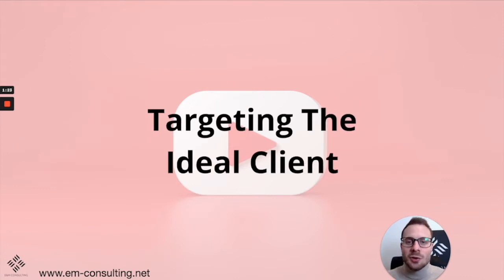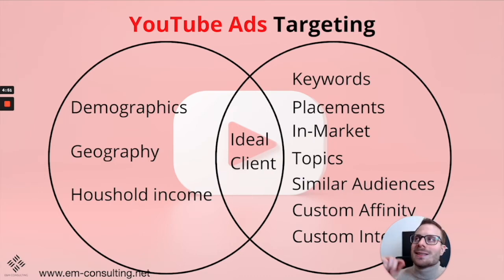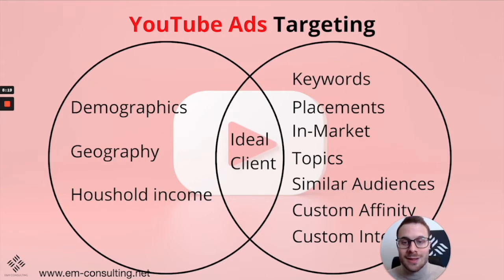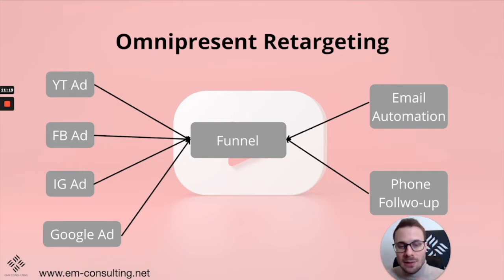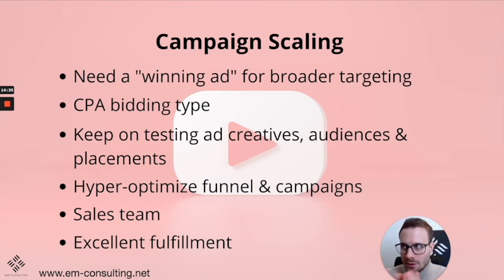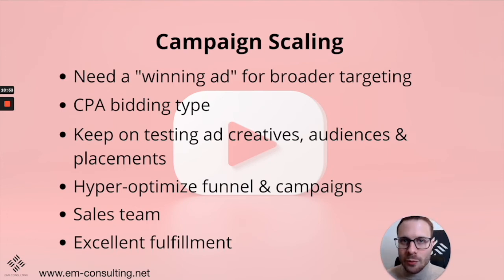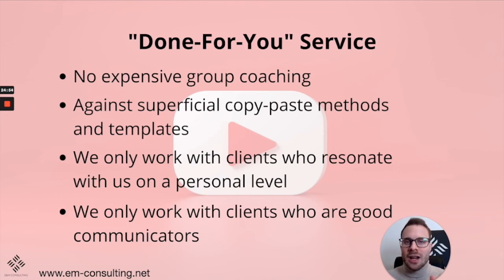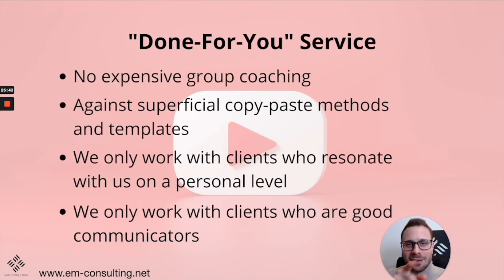More High-Ticket Coaching Clients Through YouTube Ads (Complete Guide Part 2)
In this video, Matthias Loesche gives a complete guide on how to get more high-ticket coaching clients through YouTube ads.
This is part 2/2 of the complete guide series. It covers, YouTube ads targeting and why it is superior to Facebook ads targeting, how omnipresent retargeting works, and how to profitable scale YouTube ads.

Matthias Loesche Instagram: @matthias.loesche

00:00 Intro
01:05 YouTube targeting compared to Facebook targeting
07:59 Omnipresent retargeting
12:59 Proftiable scaling of YouTube campaigns
18:25 Summary

Loesche Consulting is a digital marketing agency, based in Munich, Germany, that helps coaches & consultants to scale their businesses.

We specialized in helping you gain more qualified leads & ideal clients through sales psychology-based online advertising with a minimum of your time investment.